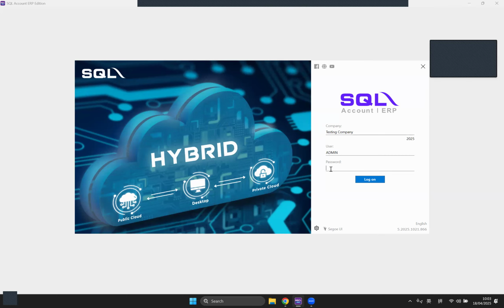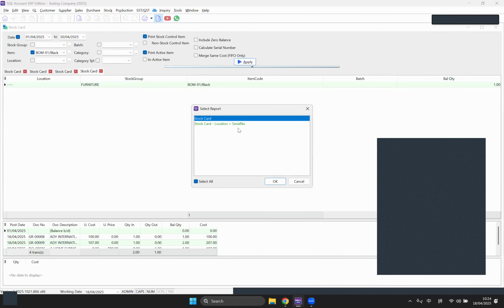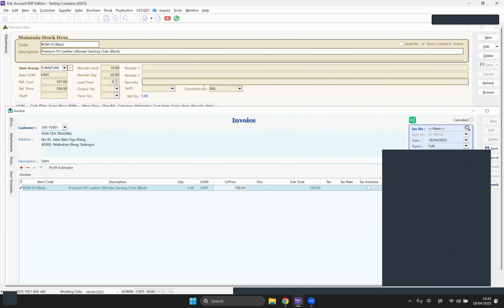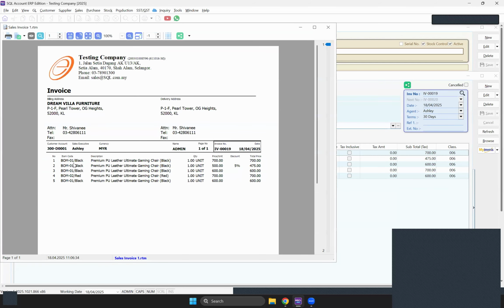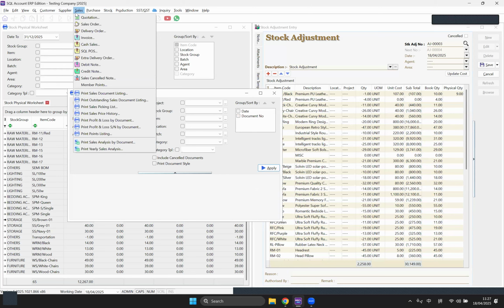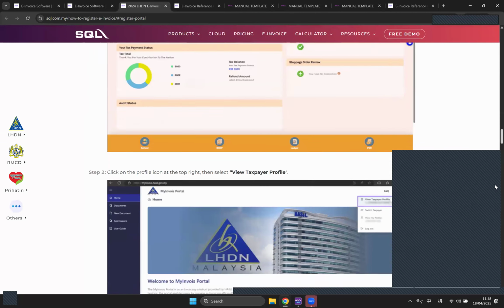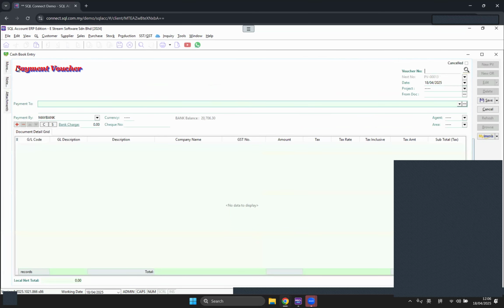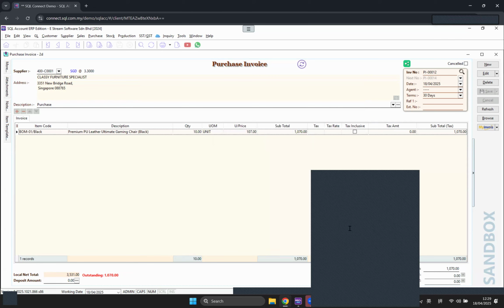SQL Basic Stock + E-invoicing Submission Online Training - Recorded Video 18/4/25